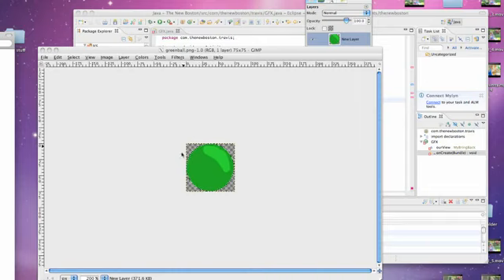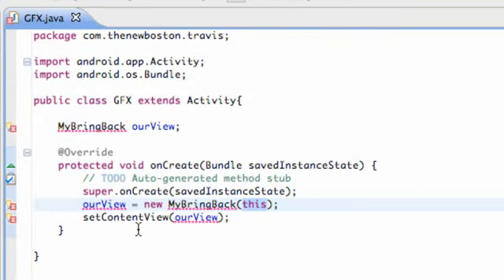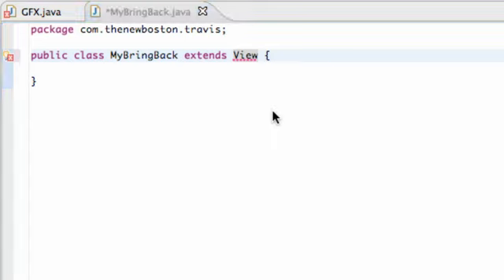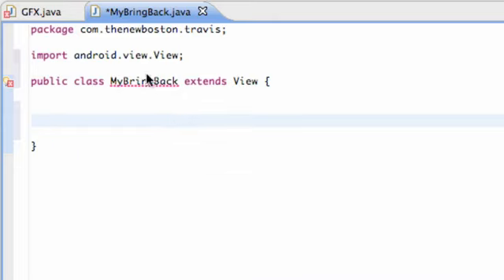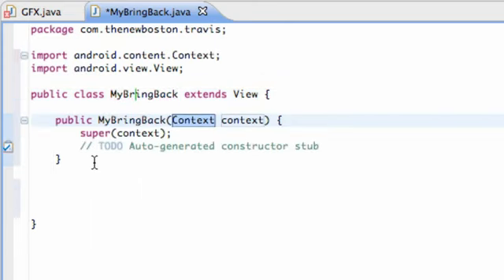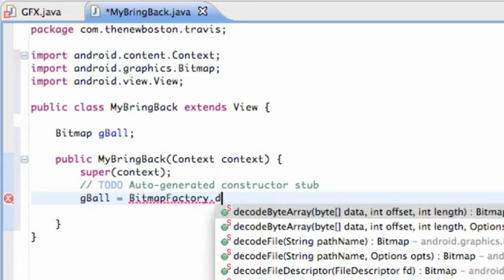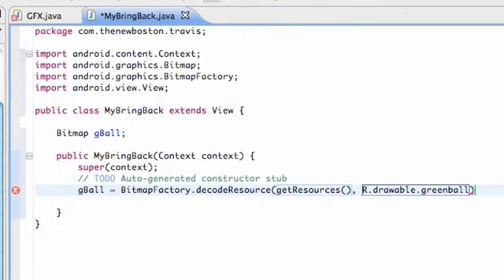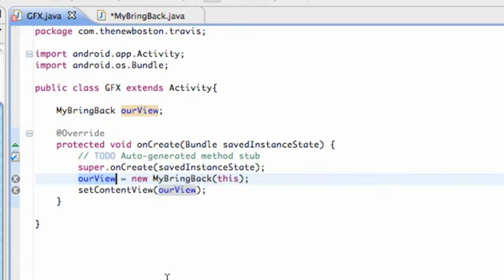Android Application Development 63 Using a Constructor to pass Context